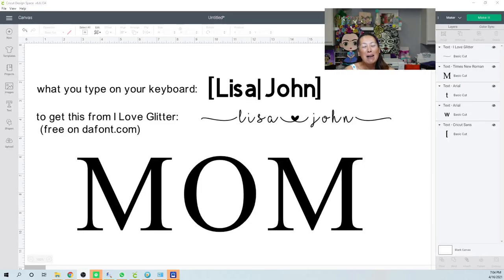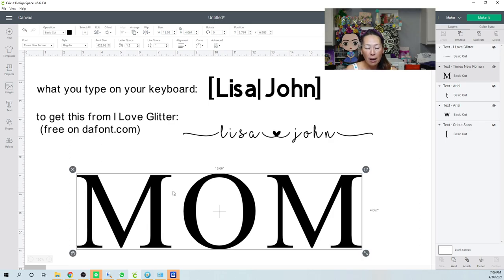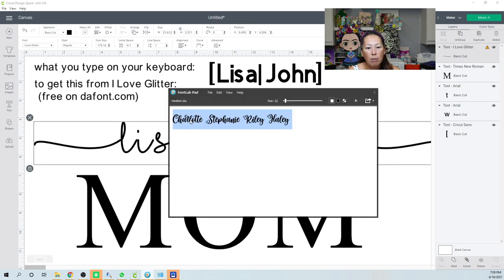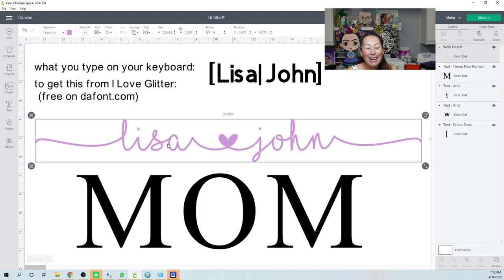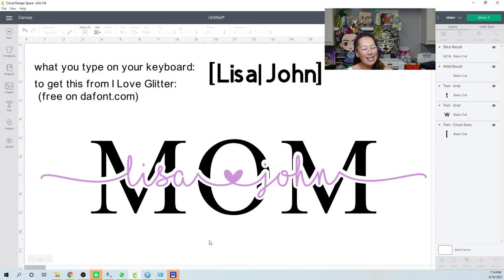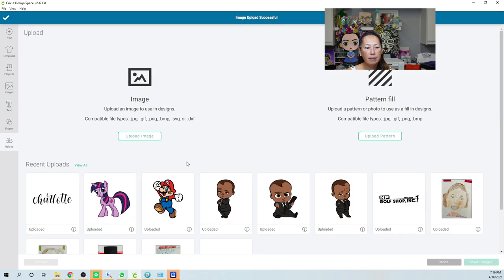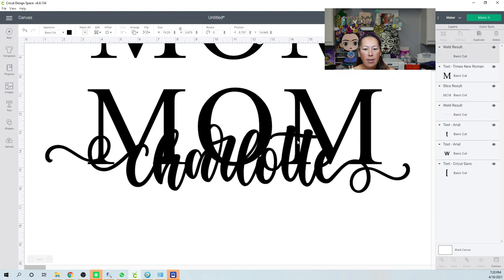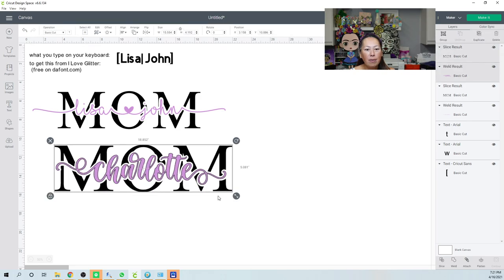Cricut Design Space Tutorial: Knock Out Method for Mother's Day Tiles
Hello and welcome to a new video from The Useless Crafter! This time I will show you how to make the popular Mother's Day tiles / shirts using I love Glitter font from Dafont.com.